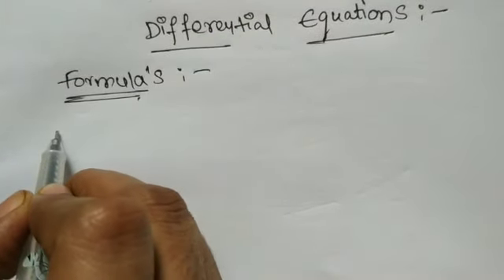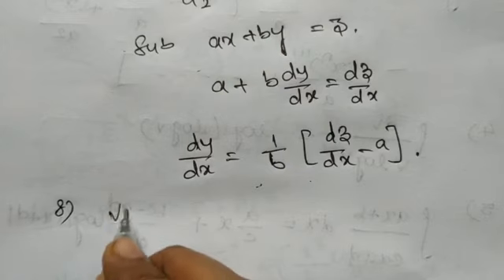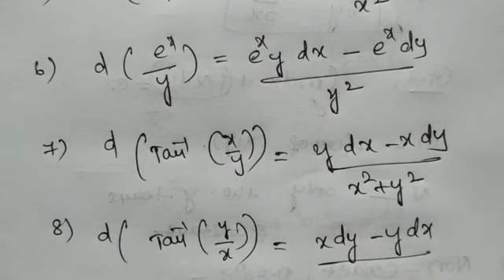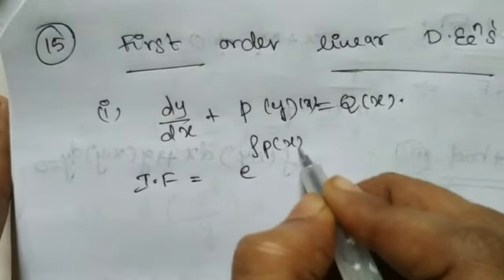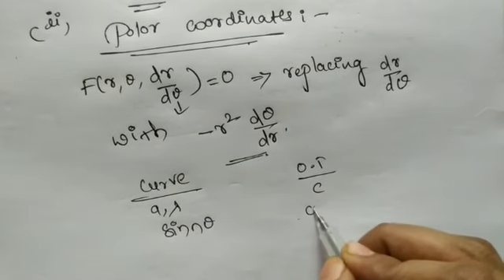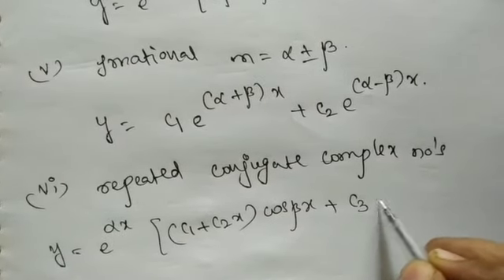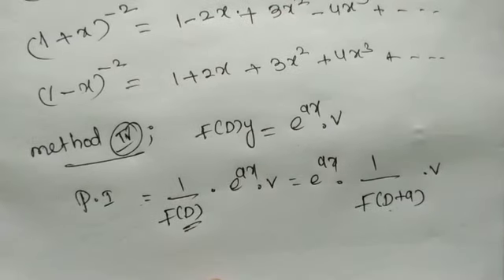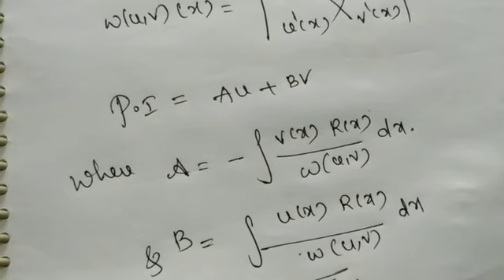differentialequations OVERVIEW OF DIFFERENTIAL EQUATIONS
all the methods  of differential equations clear expalanations I 'll provide link pls watch that videos